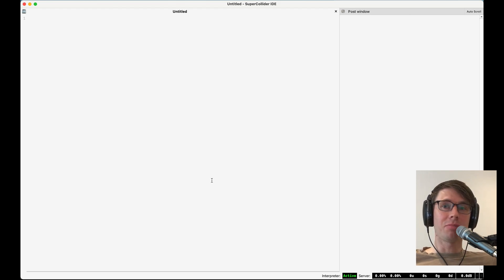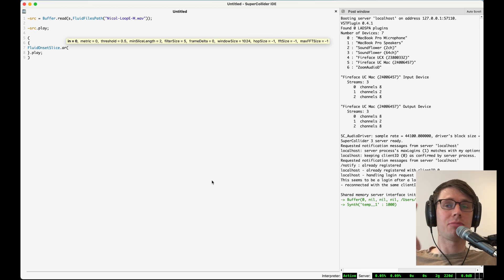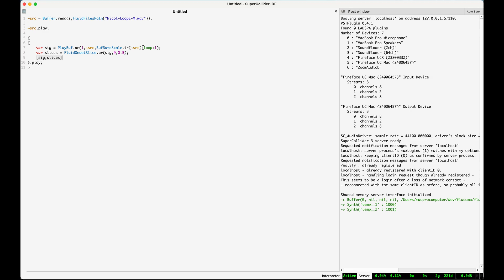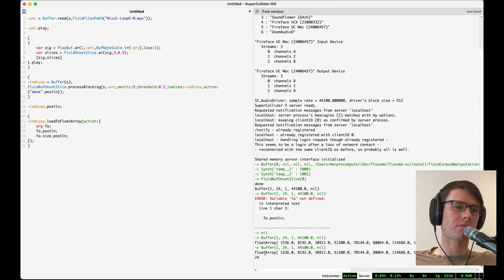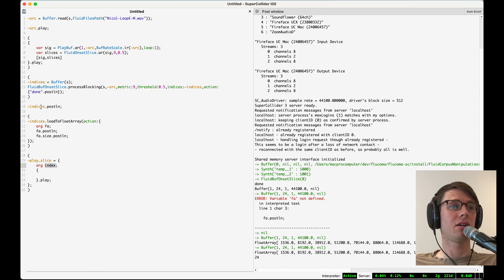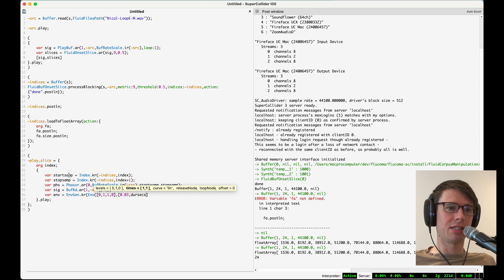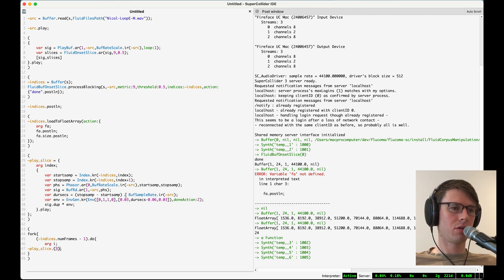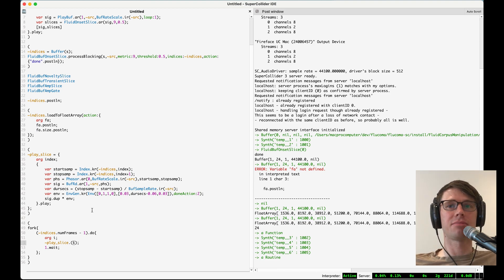2D Corpus Explorer (SuperCollider) Part 1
This multi-part video walks you through building a two-dimensional corpus exploration program. We'll cover workflows like segmentation, audio analysis and querying data.

0:16 demo
0:34 intro
1:41 slicing in real time with FluidOnsetSlice
3:52 slicing in non-real time with FluidBufOnsetSlice
5:38 visualizing slice points with FluidWaveform
6:36 playing back slices using a function
10:20 playing the slices in order

The Fluid Corpus Manipulation Toolbox (FluCoMa) is a software extension that enables programmatic sound bank mining with machine listening and machine learning within Max, SuperCollider, and Pure Data.